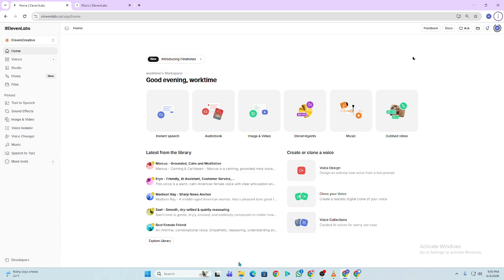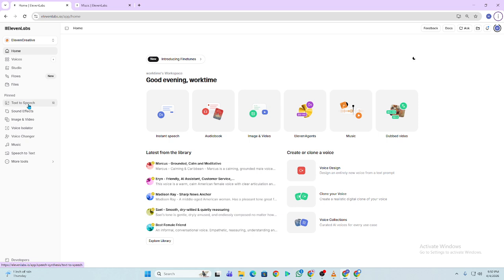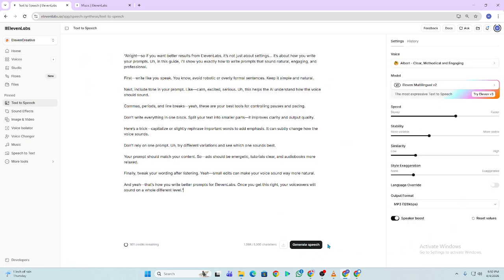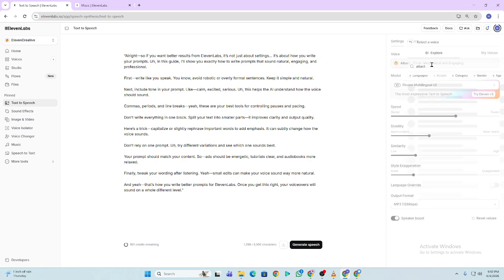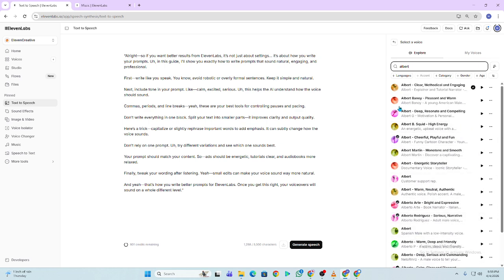ElevenLabs AI Hidden Features You Should Know Full Guide 2026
Discover the hidden features of ElevenLabs AI that most users don’t know about! In this 2026 full guide, learn advanced tools, secret settings, and powerful features to improve voice quality, speed up workflow, and create professional AI voiceovers. Perfect for US creators, YouTubers, and marketers looking to unlock the full potential of ElevenLabs AI.